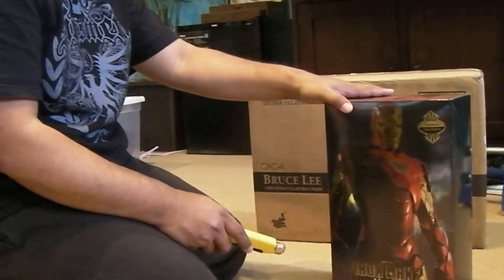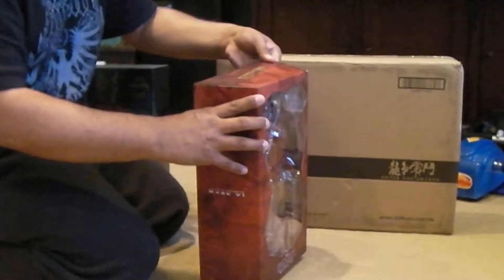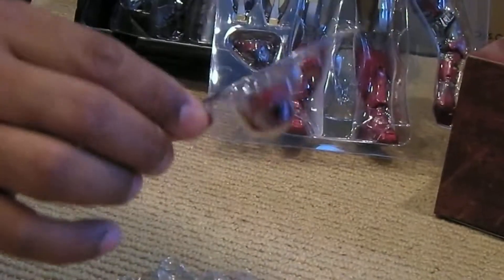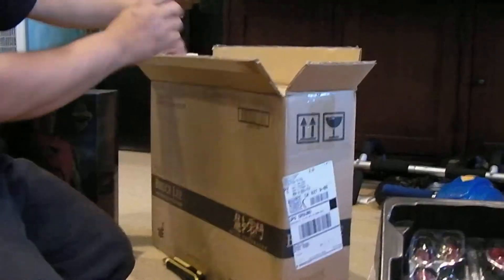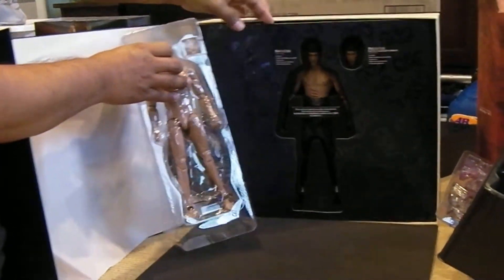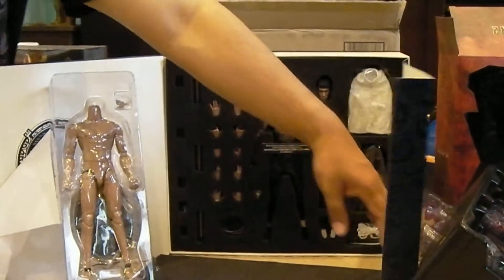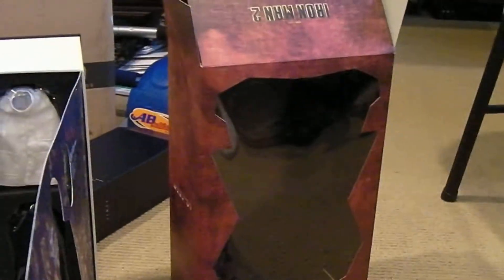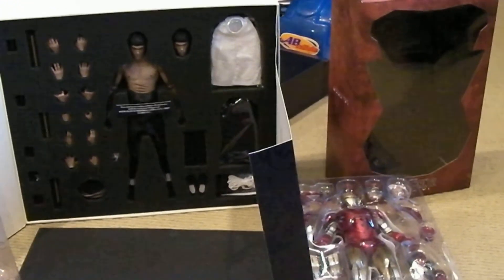Hot Toys Sideshow DX BRUCE LEE & IRON-MAN MARK VI exclusive unboxing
Today is April 20th, 2011 and I just got 2 Hot Toys Sideshow Exclusives delivered!  Definitely like Christmas day today!  So to share my excitement, this is just my quick unboxing of these 2 great exclusives!  Enjoy!